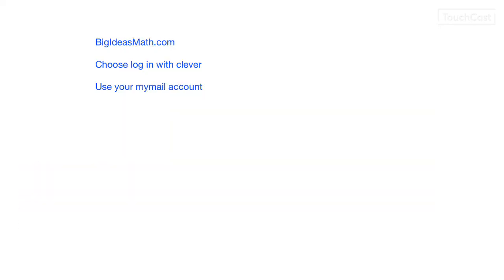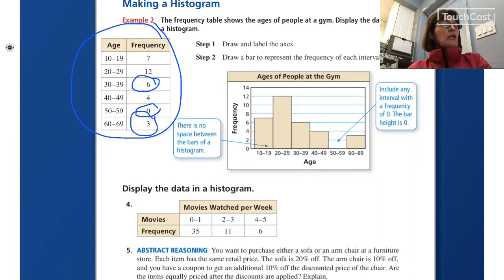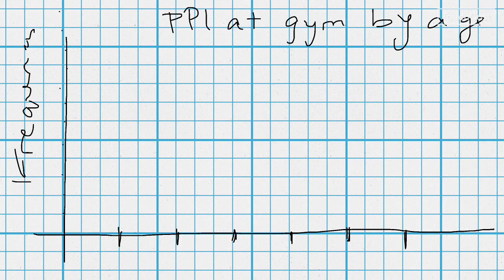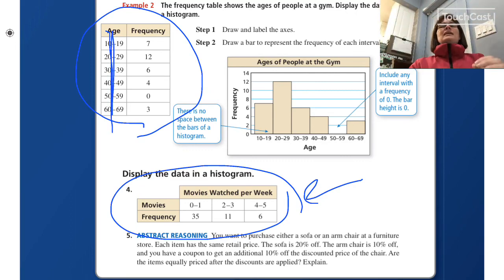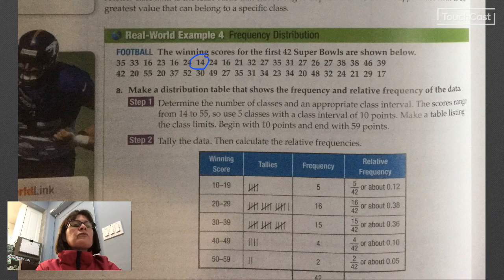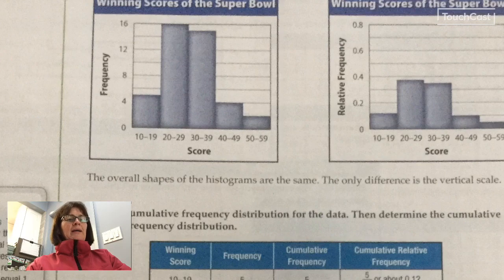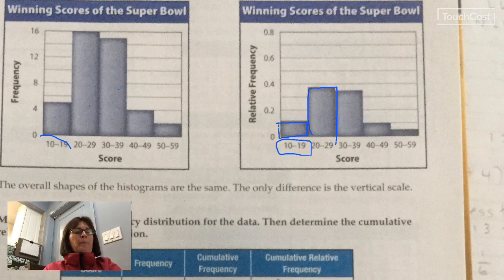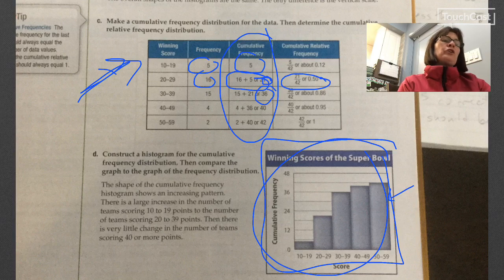Precalculus, Day 3, Part 1: Histograms